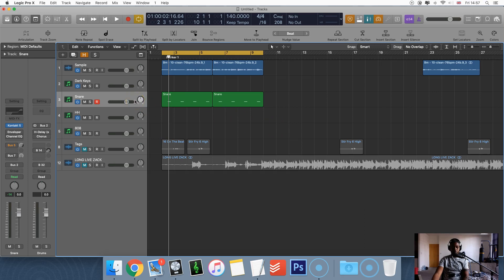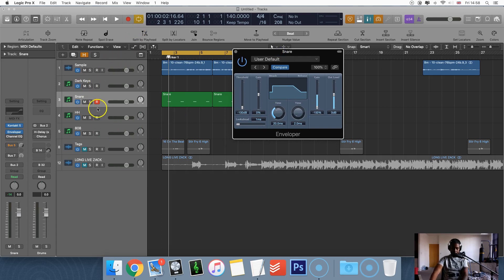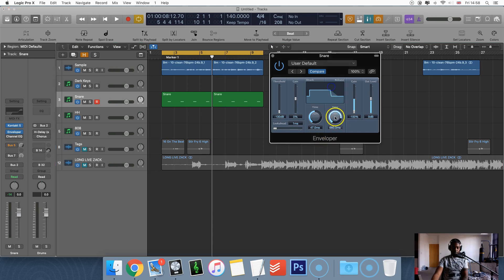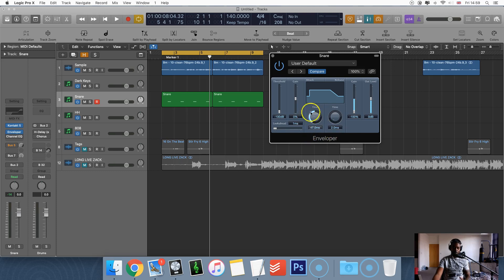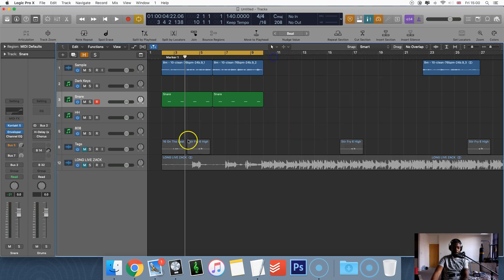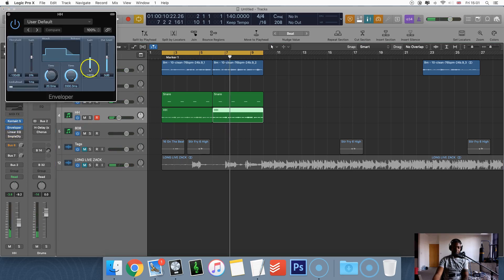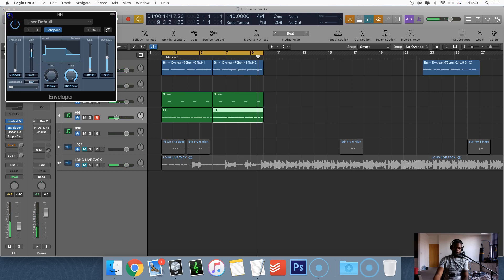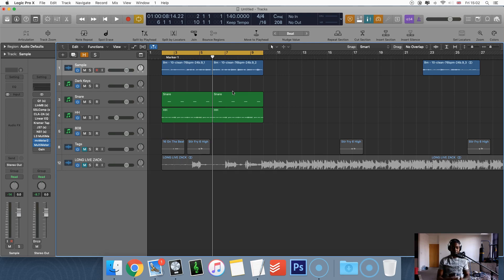How To Make Unique Sounding Drums